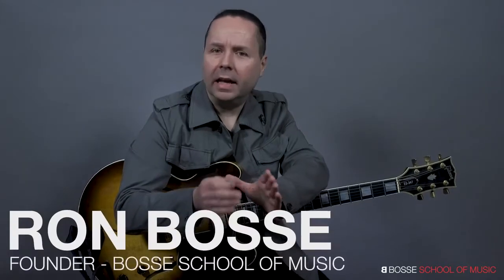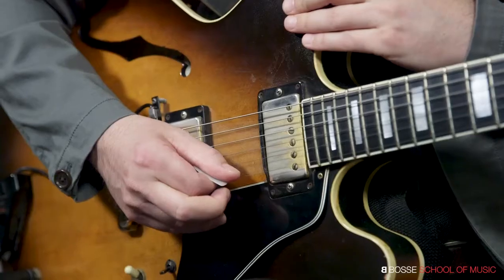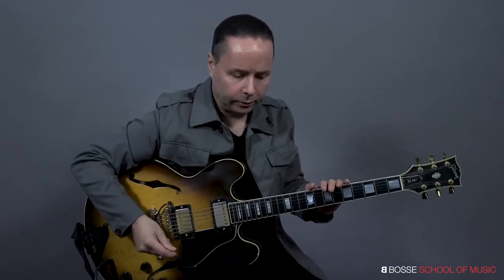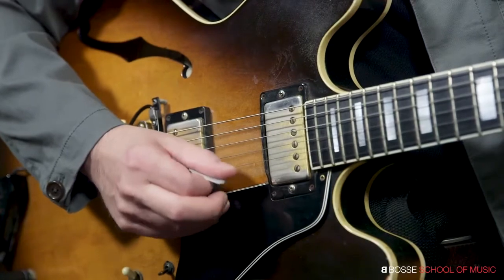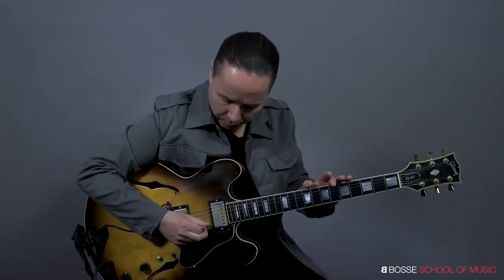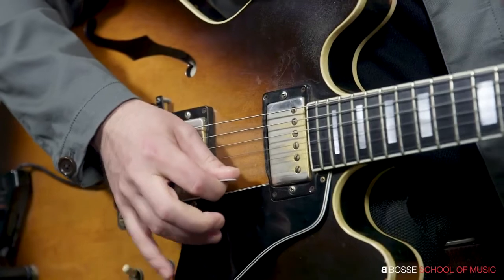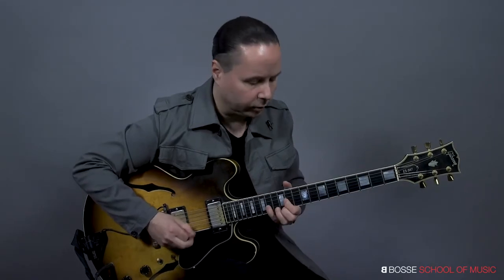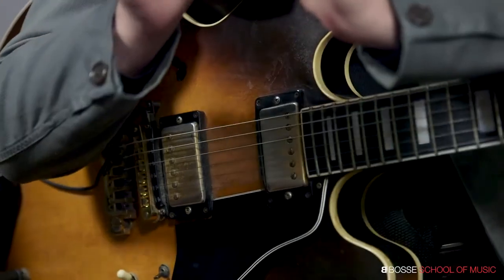Tremolo Picking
Tremolo picking, an often underestimated guitar technique, is incredibly important to developing fluidity and dexterity in the right hand. In this mini lesson, Bosse Online creator Ron Bosse shares some tips on how to make it work.